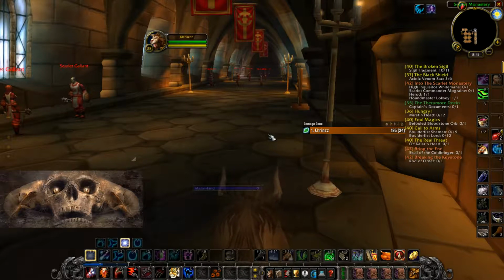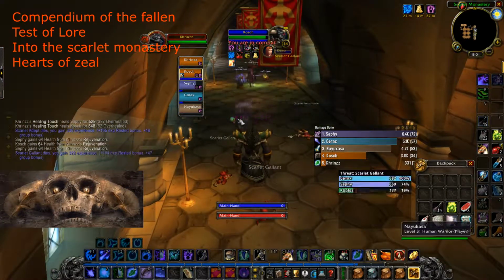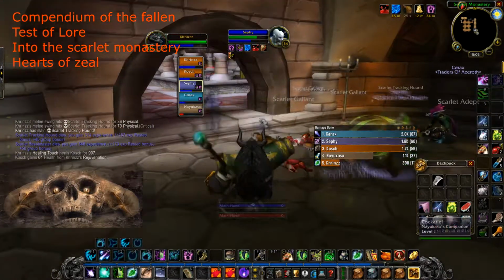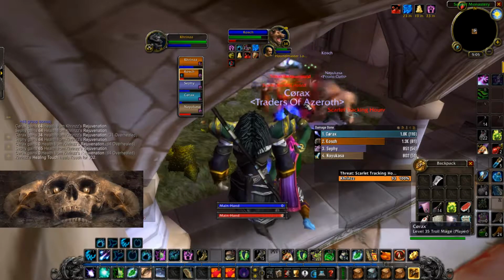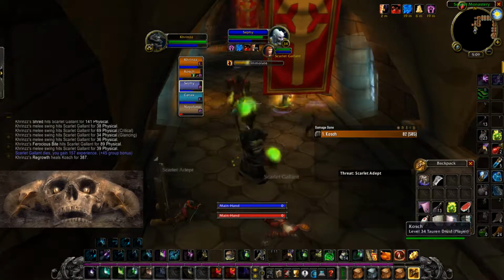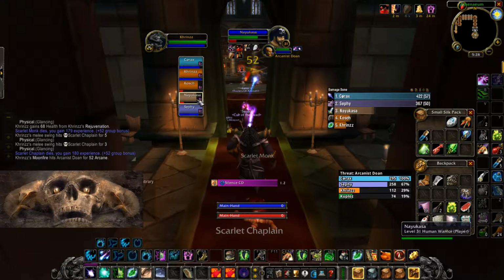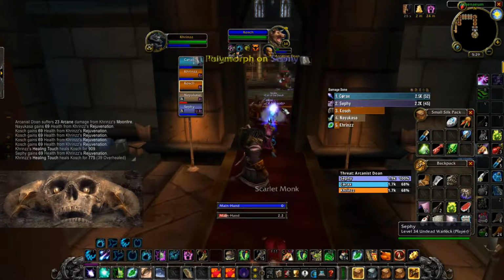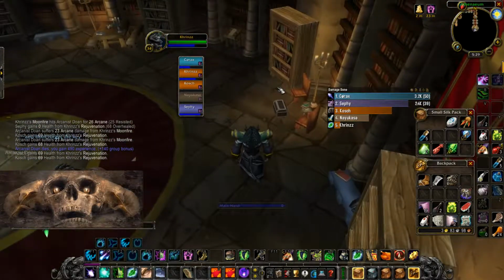SM Library, a quick run through - WOW Classic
Here I run through the SM library with my resto druid.

If you have not yet done the Scarlet monestary library and want an idea of what to expect then this short video is for you.

If you enjoy these kind of videos please let me know.